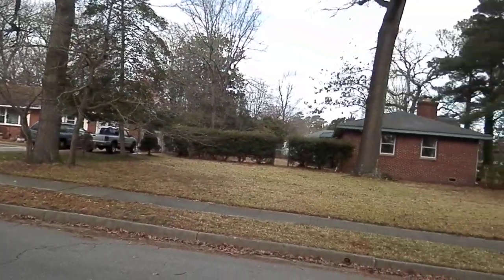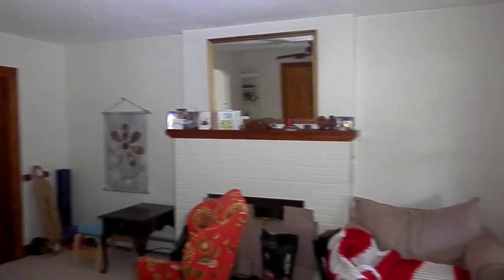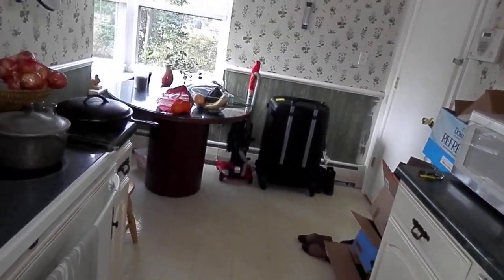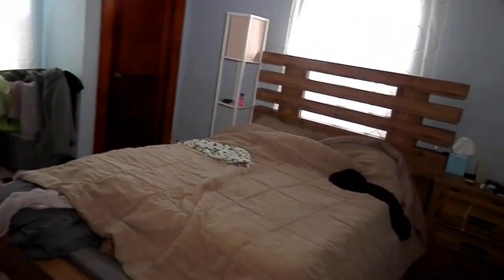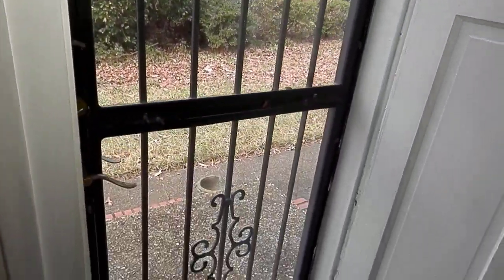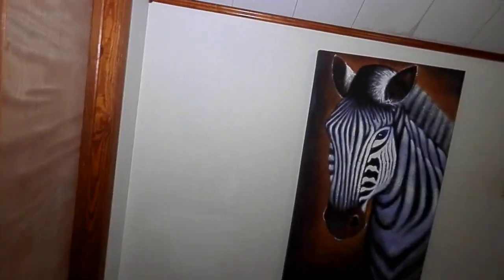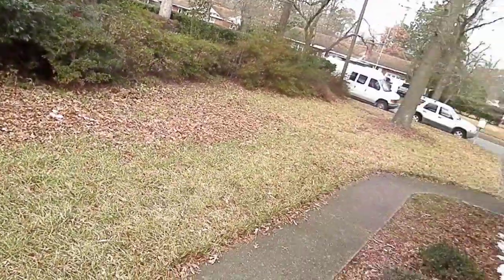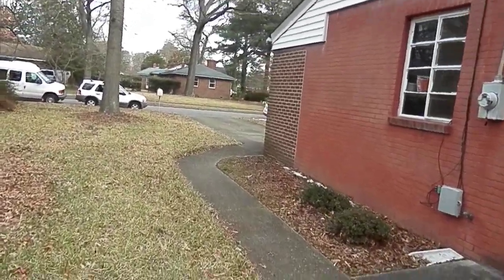1555 Crane Ave, Norfolk 23518